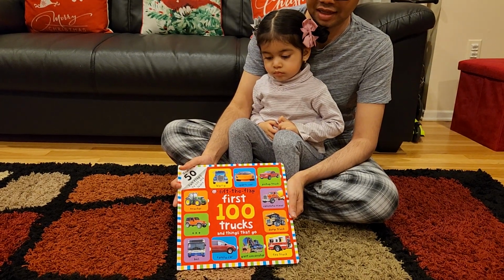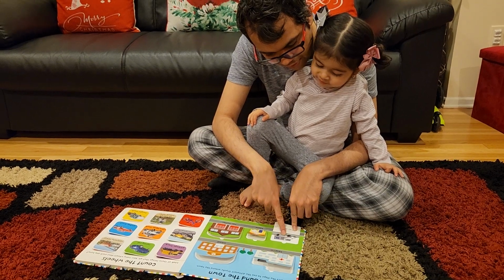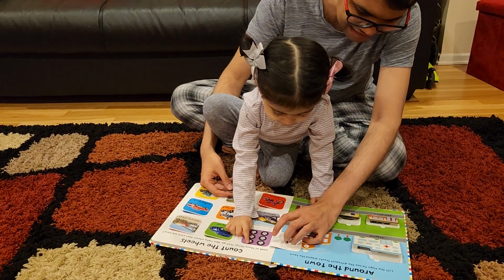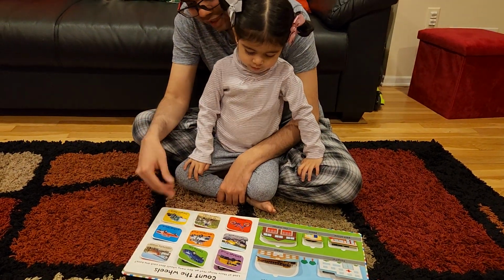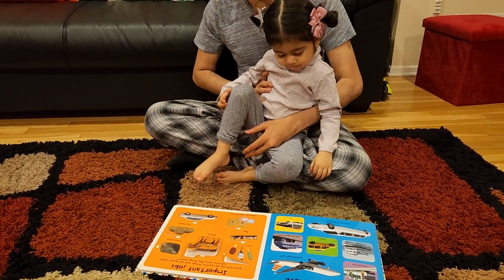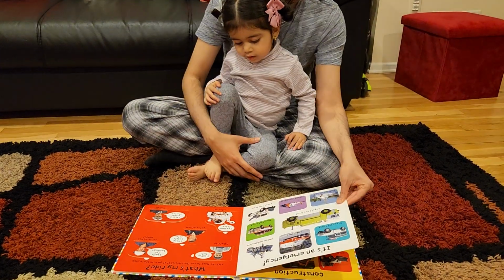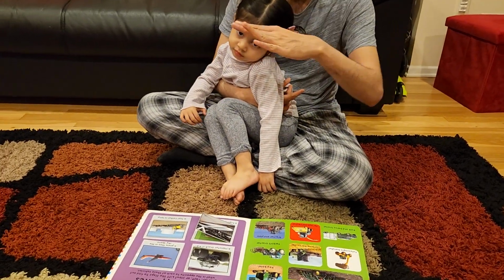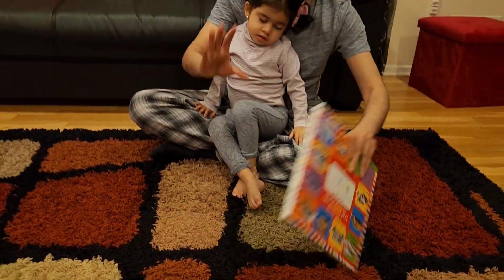Reading Roger Priddy First 100 Trucks and Things That Go Lift-the-Flap:Over 50 to Lift and Learn